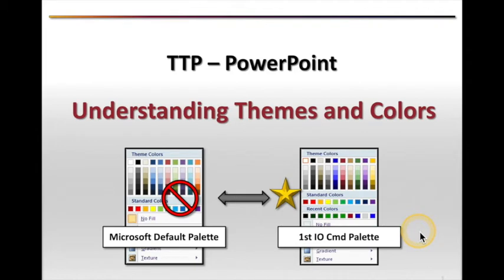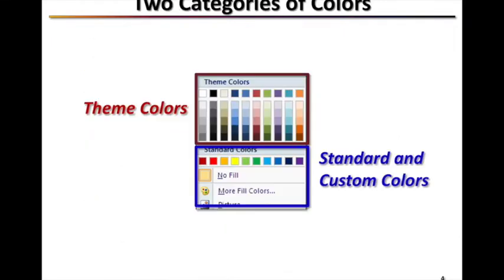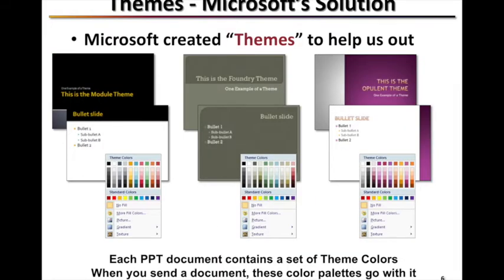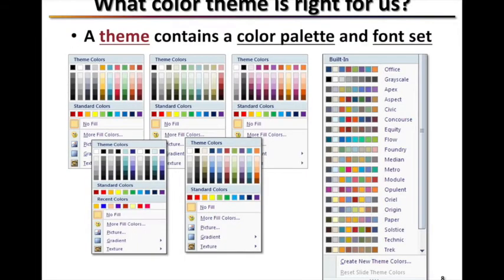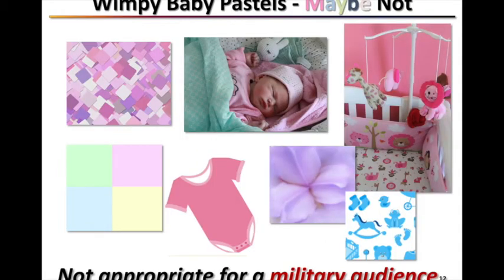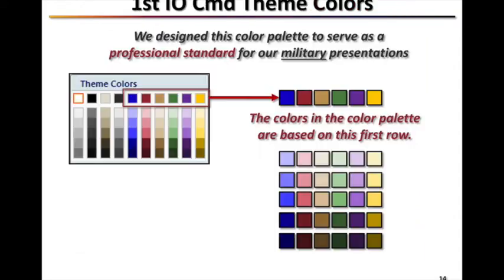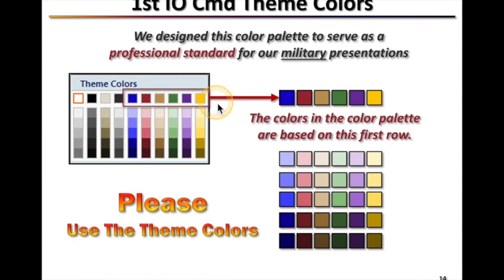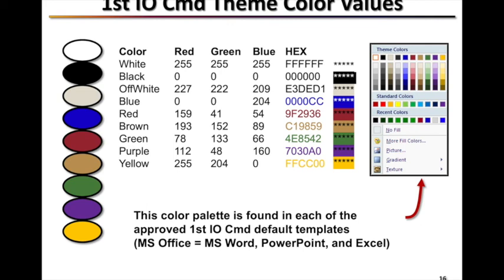TTP Themes Colors cc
This tutorial explains Microsoft Themes and Colors.